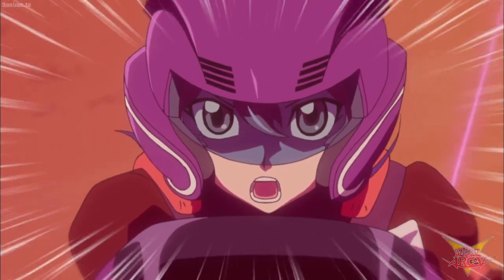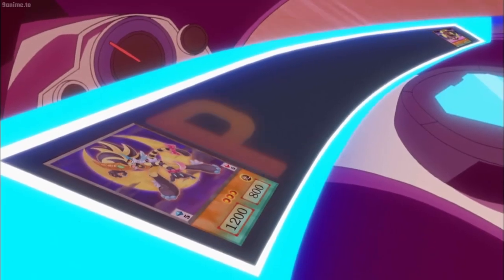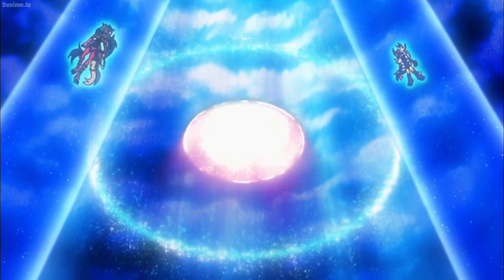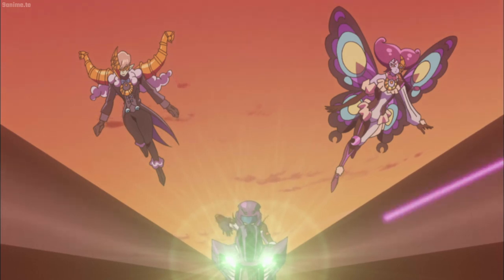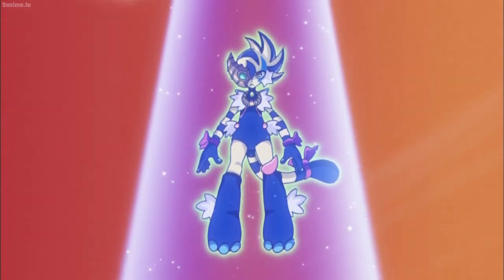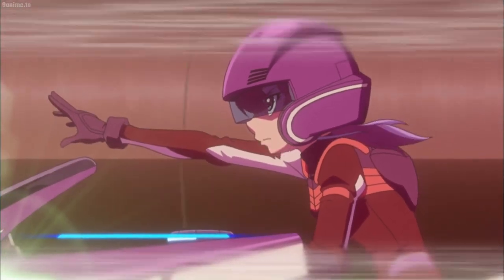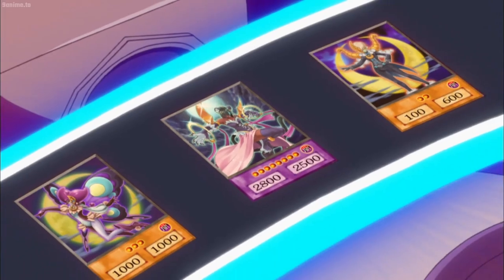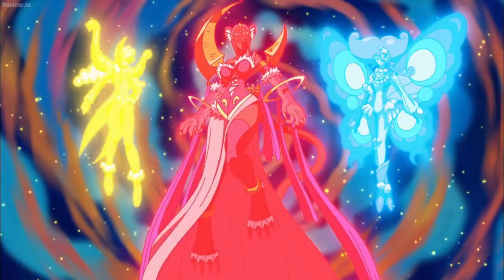Celina Summons Lunalight Leo Dancer (English Dub)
Celina summons her ace Lunalight Leo Dancer for the first time during her match against Yugo. The source is Yu-Gi-Oh! Arc-V episode 85.